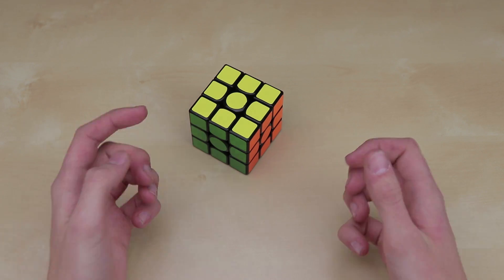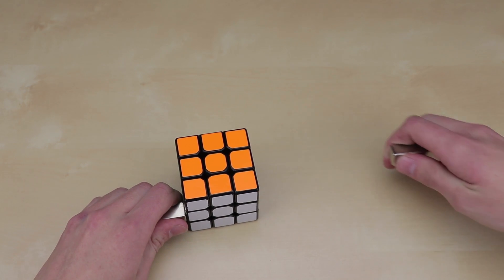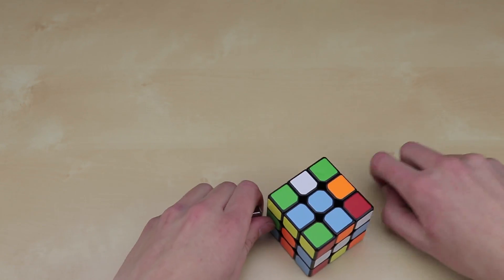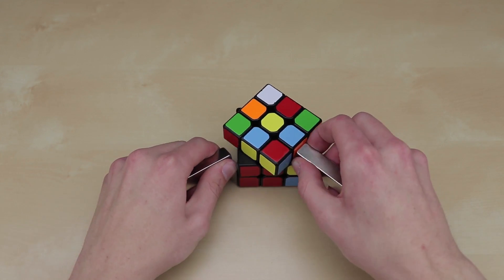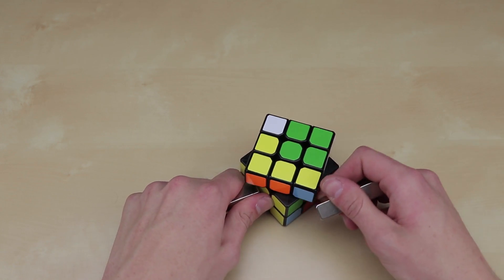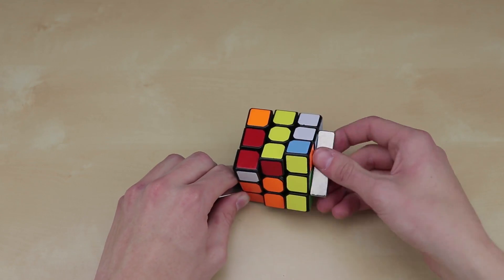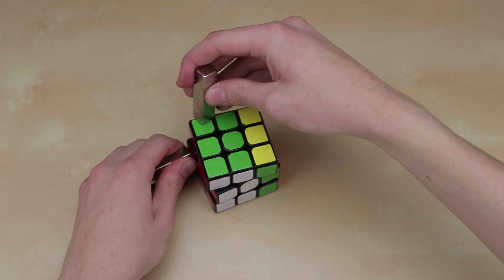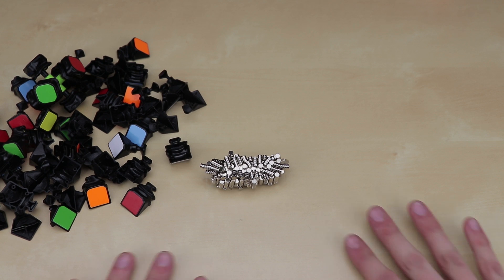Challenge: Solving a 3x3 with only Magnets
I attempt to solve a Rubik's cube using nothing but the magnetic force of some big magnets!